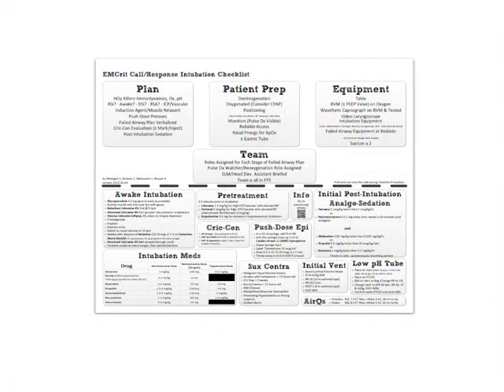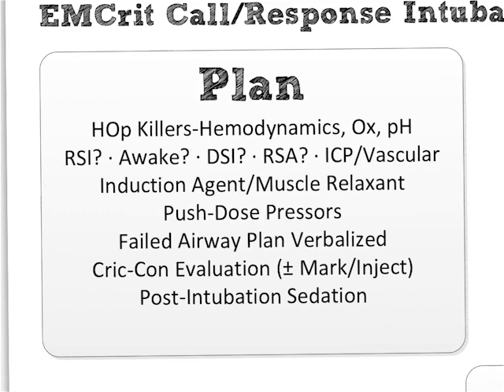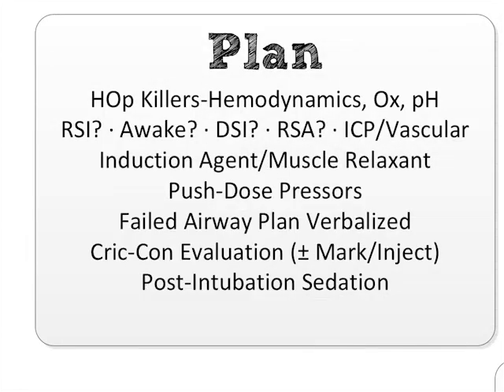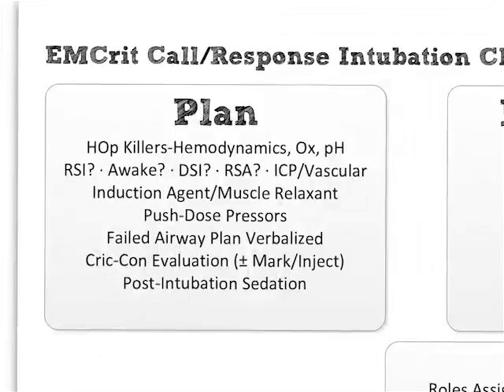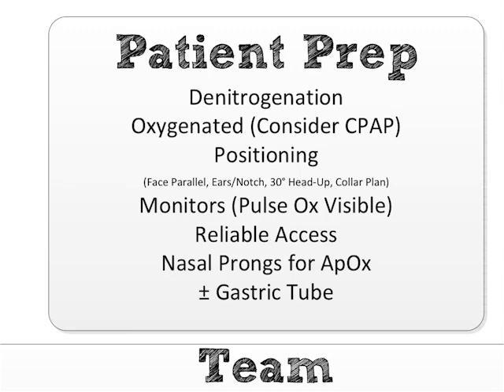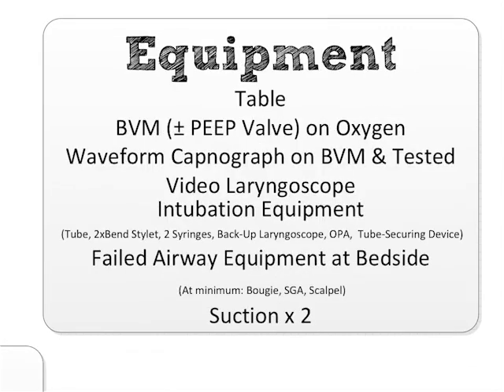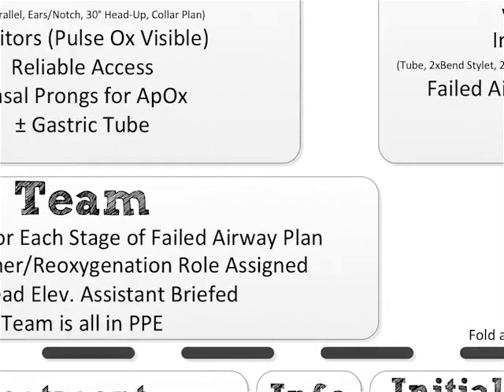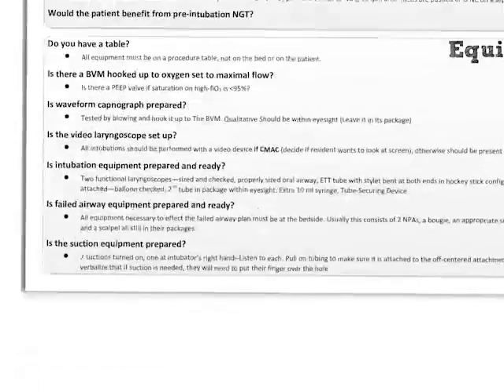EMCrit Call/Response Intubation Checklist